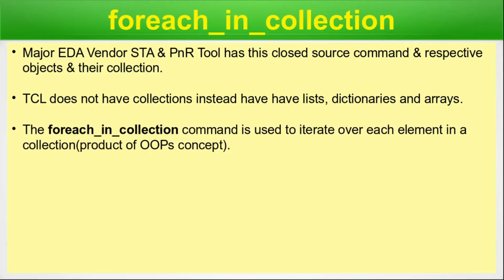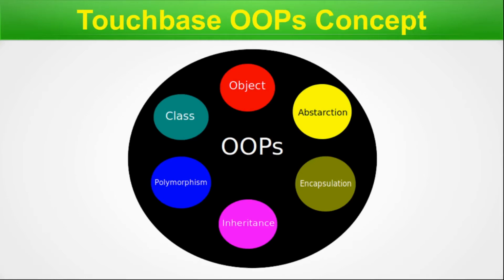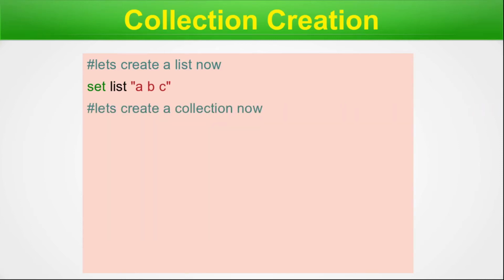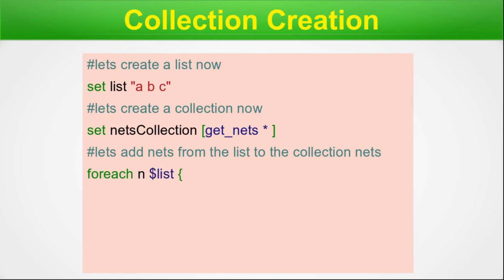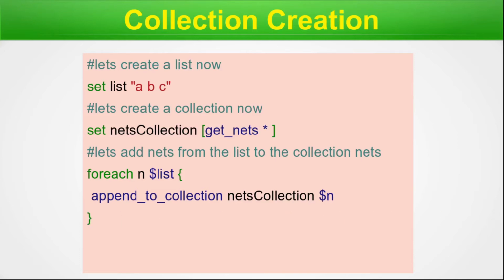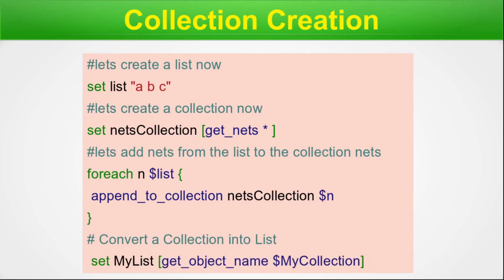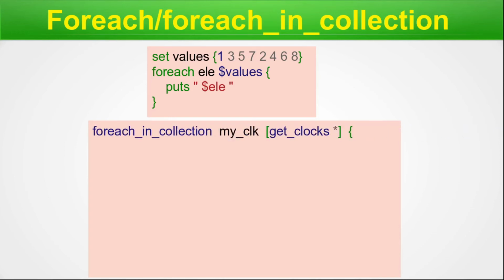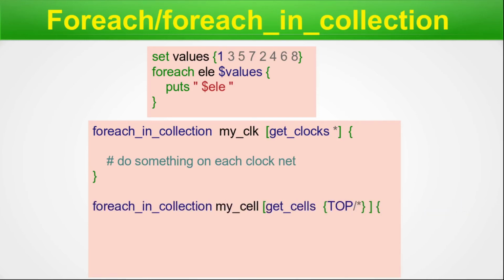Unlocking the Power of TCL: Exploring foreach_in_collection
In this enlightening episode, we embarked on a journey of exploration, shedding light on a crucial distinction within the TCL Shell of STA (Static Timing Analysis) and PnR (Place and Route) tools. Delving into the intricacies of TCL programming, we dissected the contrasting functionalities of the foreach and foreach_in_collection loops. Through comprehensive explanations and real-world examples, we unraveled the nuanced differences between these two powerful constructs, highlighting their respective use cases and implications. By the end of the video, viewers gained a comprehensive understanding of how to harness the full potential of TCL scripting within the context of STA and PnR tools, enabling them to optimize their workflows and unlock greater efficiency in their projects.

Courtesy & Reference:
Image by Megan Rexazin from Pixabay.
Image by Seej Nguyen from Pexels.